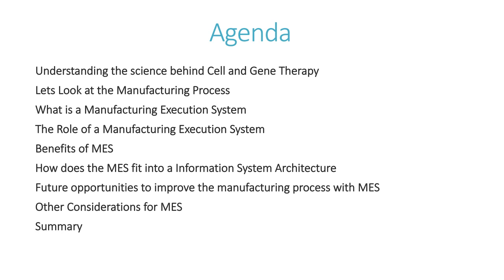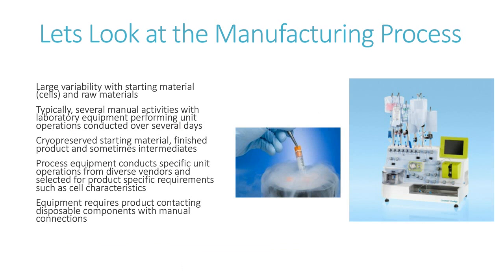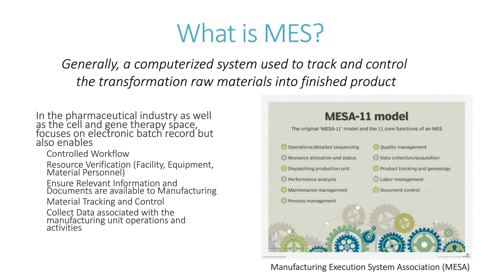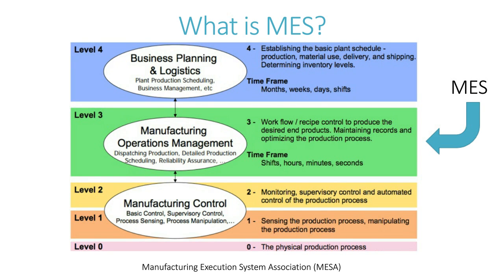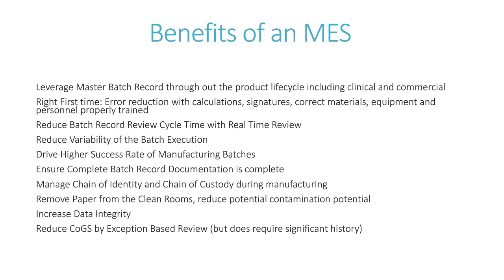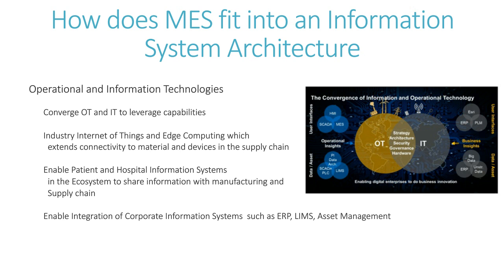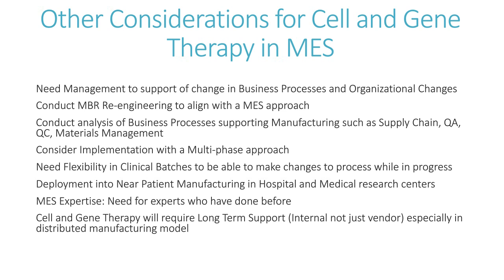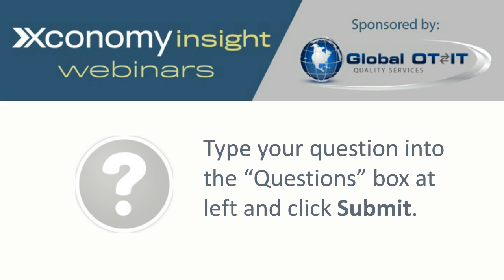The Need for Manufacturing Execution Systems (MES) in Cell & Gene Therapy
The presentation provides an understanding of why manufacturing execution systems (MES) should be considered early in the development of cell and gene therapy products. Typically, this type of information system is deployed with commercial products, but the demand of early phase and clinical manufacturing will also take advantage of MES. Business drivers and technical considerations will be reviewed as well as special requirements of cell and gene product manufacturing.  Finally, how MES fits into a digitization strategy will be discussed.

For more information on the regenerative medical supply chain, please

Robert Lechich is a Manufacturing and Supply Chain Consultant with Global OT/IT Quality Services specializing in Regenerative Medicine including Cell and Gene Therapy and Tissue Engineering with leading organizations. He has a diversified background in pharmaceutical and biotechnology with companies such as Pfizer, Merck and Hoffmann La Roche. His operational and project work experiences include manufacturing, supply chain, engineering and technical services, operational excellence, automation and information systems. He is certified as a Master Black Belt in Lean Six Sigma, PMP, CPIM, CPIP and CSCP. He has degrees in chemical engineering, technology management, pharmaceutical science and quality assurance/regulatory affairs. He is also an adjunct professor at NJIT in the Chemical Engineering department teaching pharmaceutical engineering.